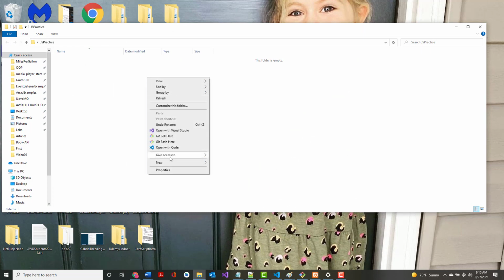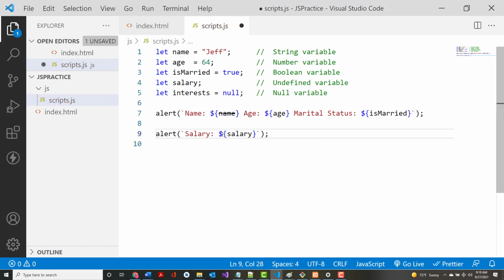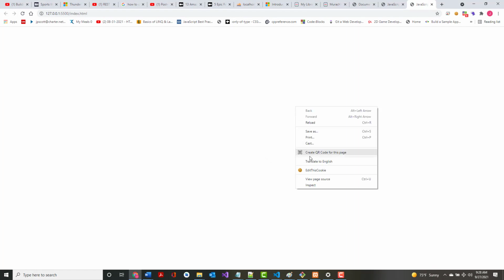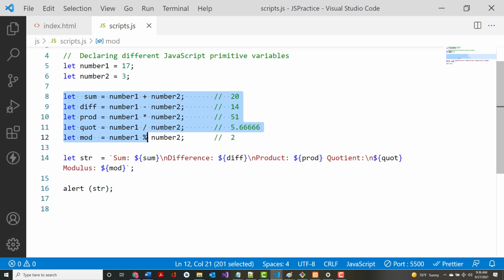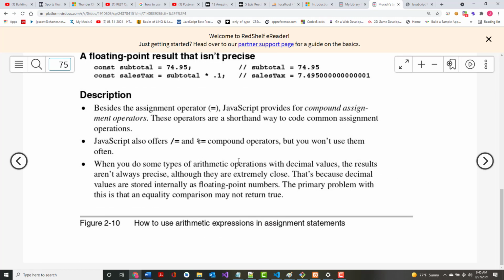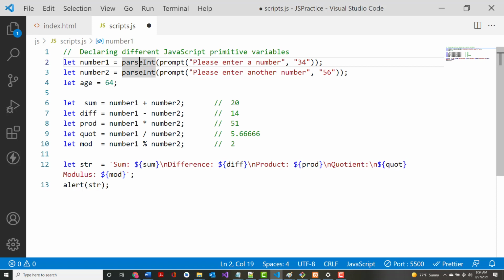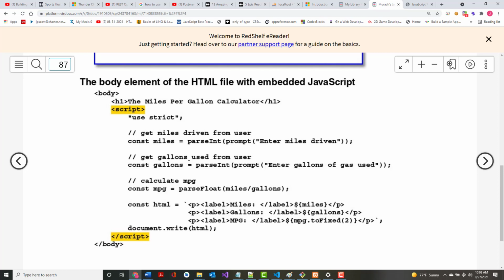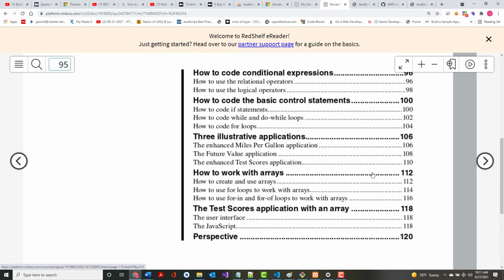09-27-2021 - JavaScript - Chapter02 - Part02